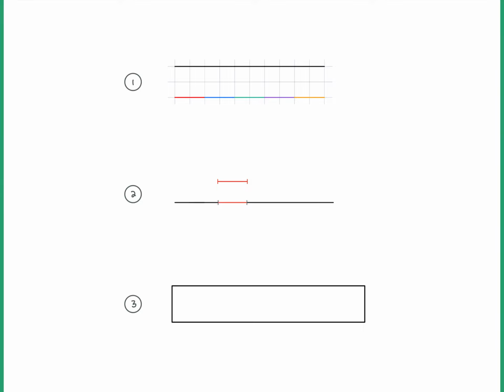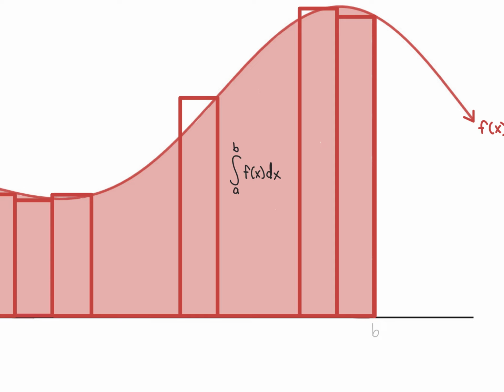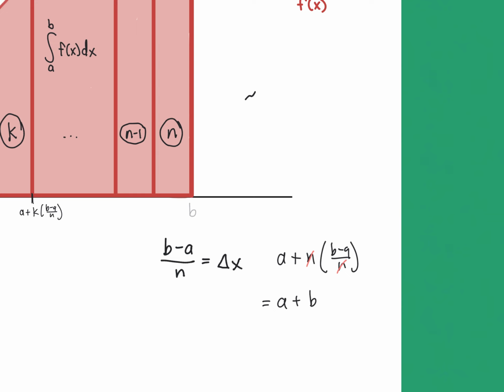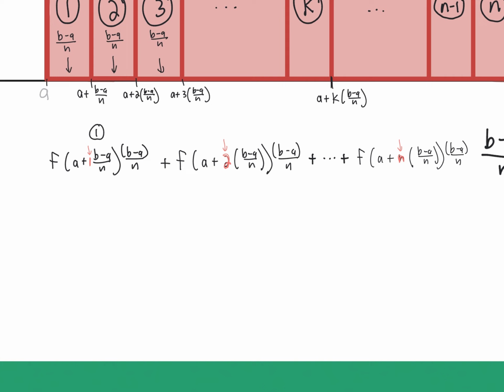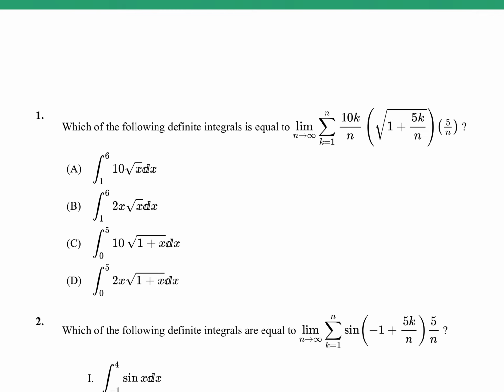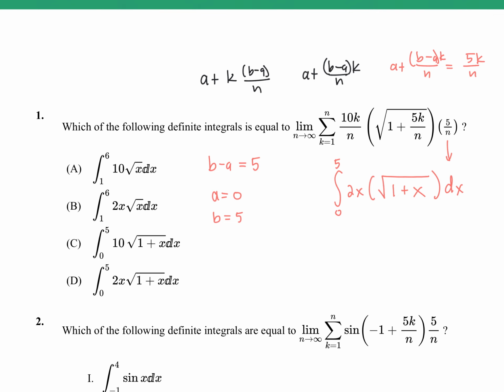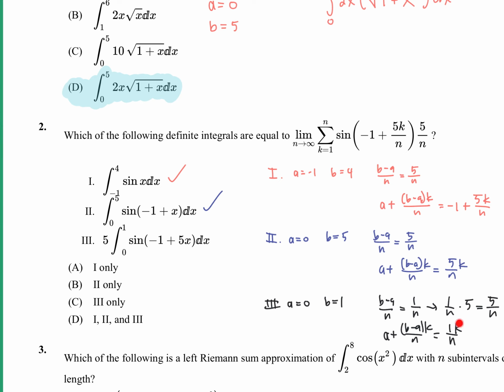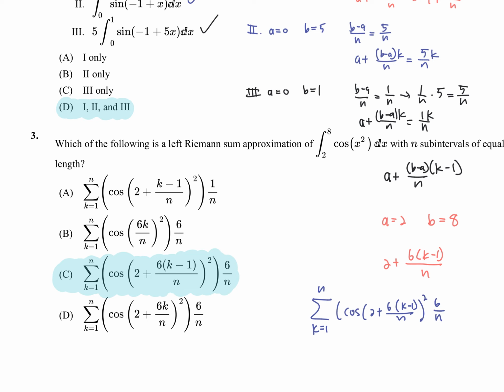The Definition of Definite Integral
00:00 PreSkills
03:33 Definition of Definite Integral, explained
21:20 HW problems